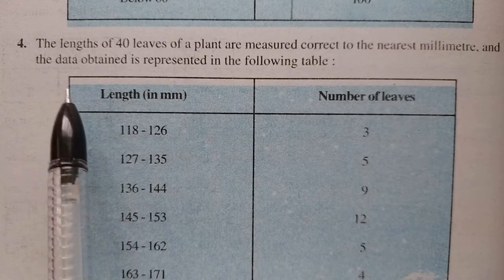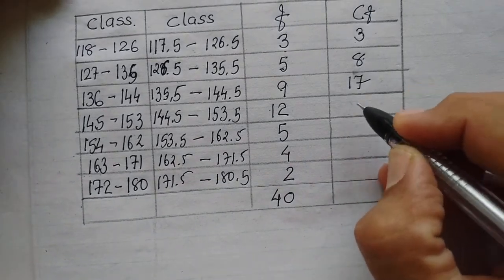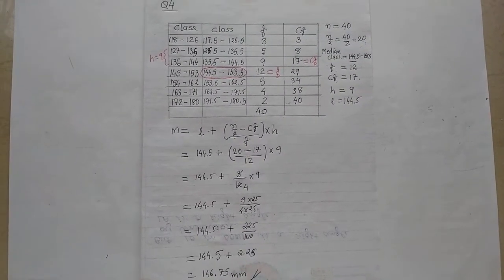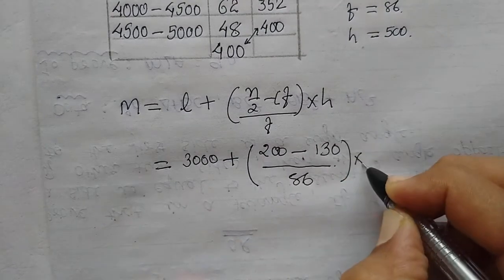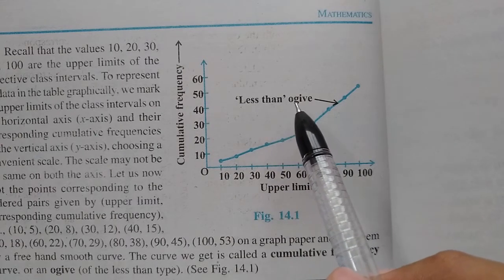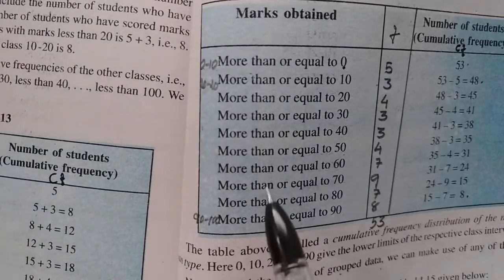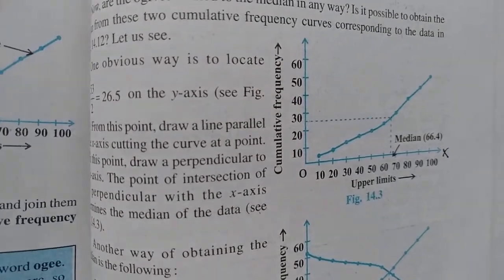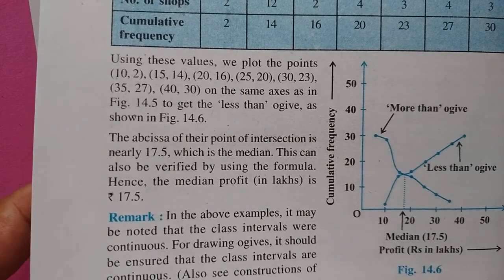Class: 10 Ch 14 Statistics Part 7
Ex 14.3 Q.4 to Q.7 and Graph